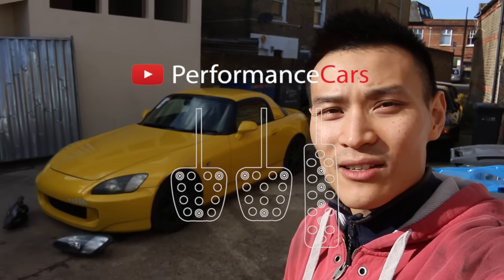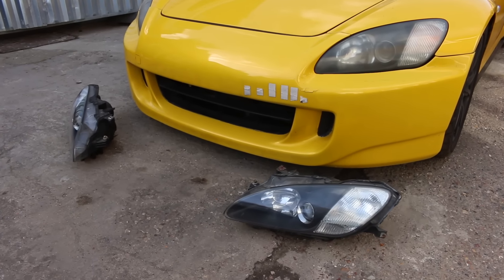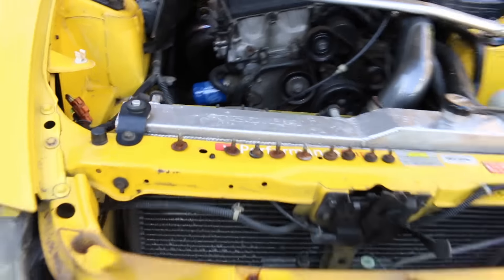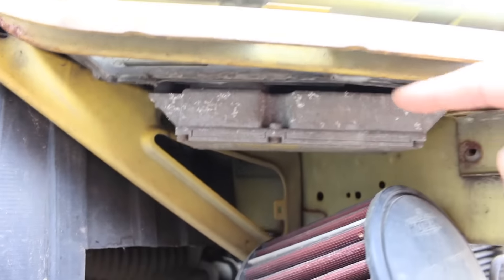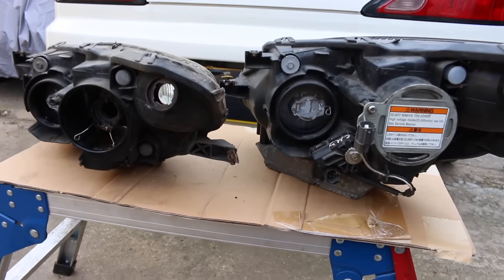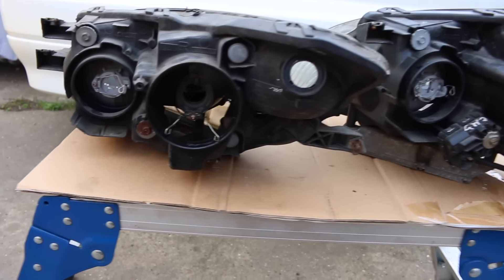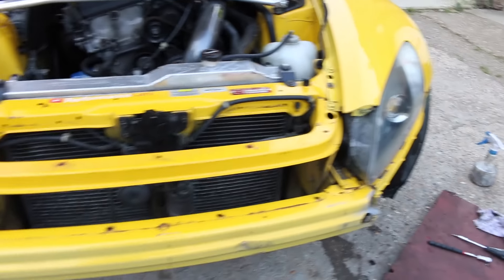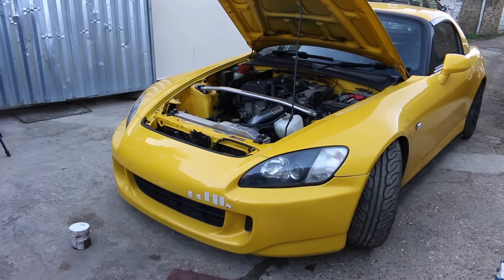What a difference! No more dull headlights - PerformanceCars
During my trip to Japan, I picked up a few parts for the S2000. Many of which have yet to arrive but I have a pair of new-ish headlights. These were not too difficult to change out but I did take my time doing it and what a difference it has made.